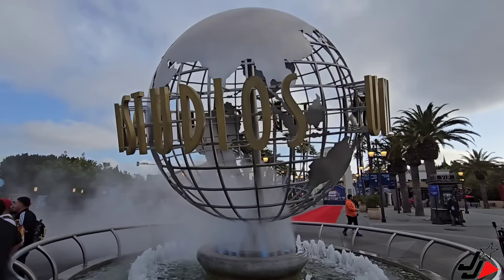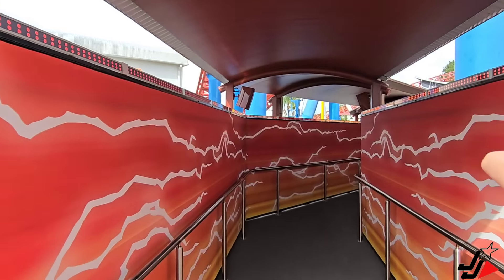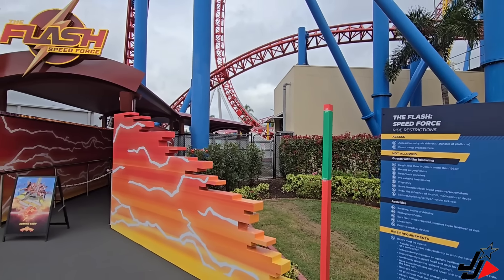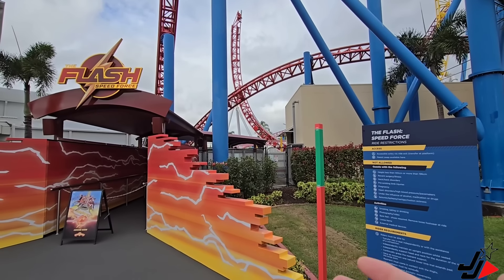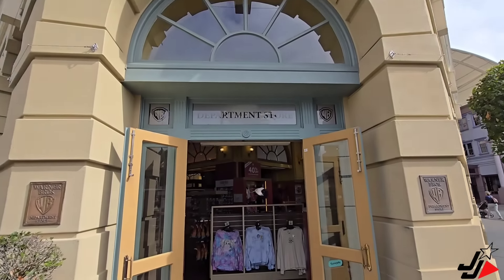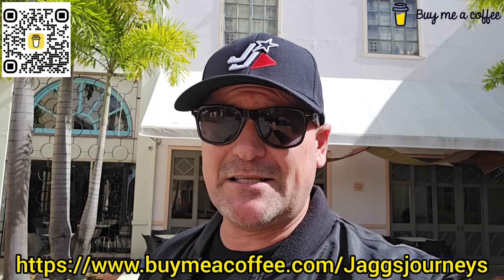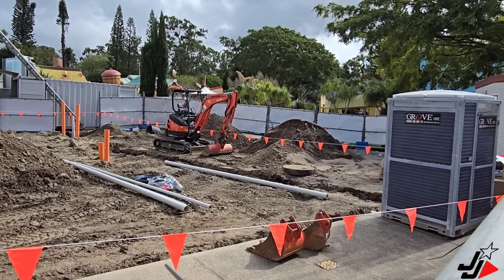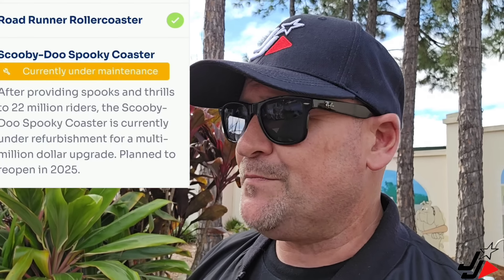NEW FLASH COASTER OPENING SOON & PARK UPDATE - MOVIE WORLD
I'm back at Warner Bros. Movie World Gold Coast to look at the progress of the Ride Construction of the Flash Speedforce shuttle coaster and the Wizard of Oz land which includes two new rollercoasters!

Jaggs Journeys Intro music produced by Riley Thomas.